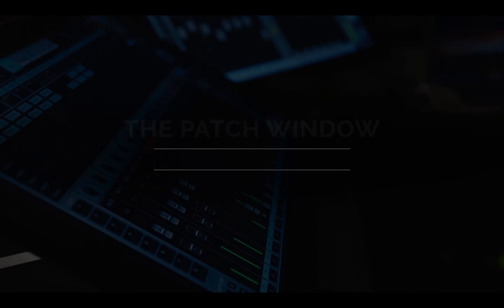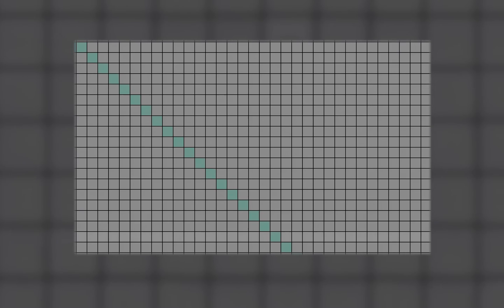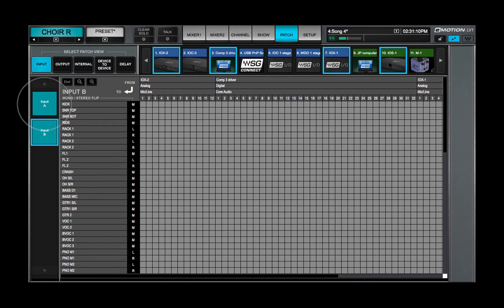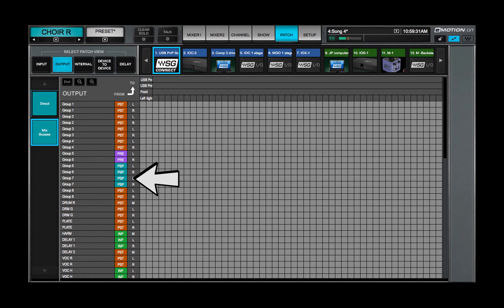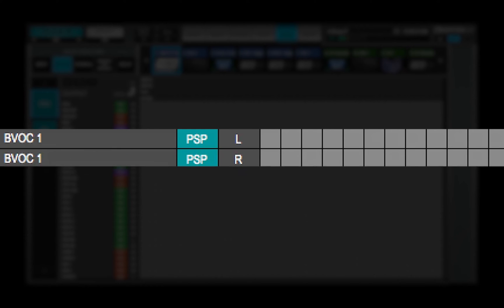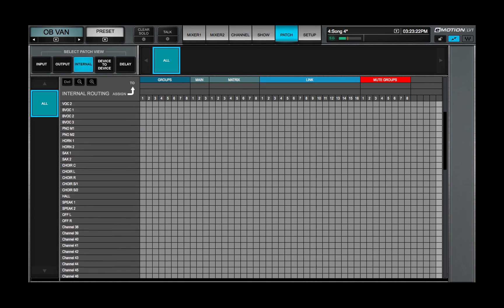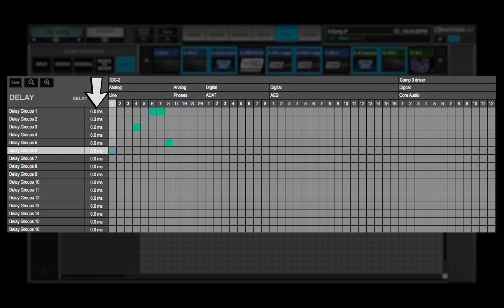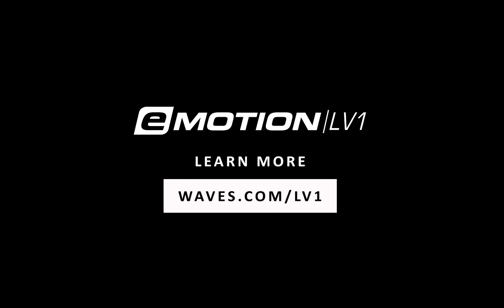eMotion LV1 Tutorial 2.2: Using the Patch Window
Learn how to route patch configurations between I/Os, channels, auxes, groups, matrixes and effects in your eMotion LV1 live mixer system.